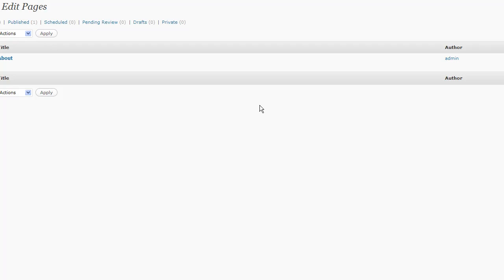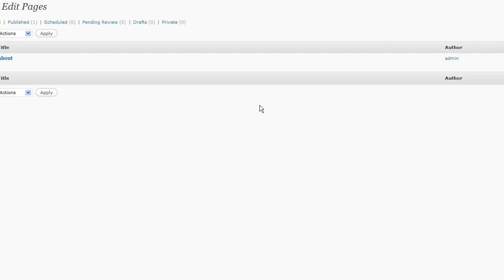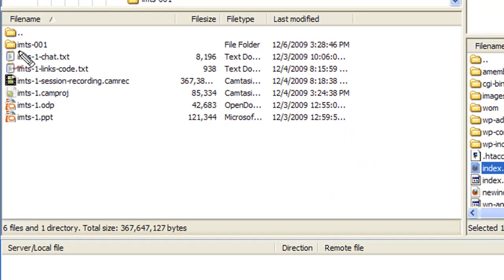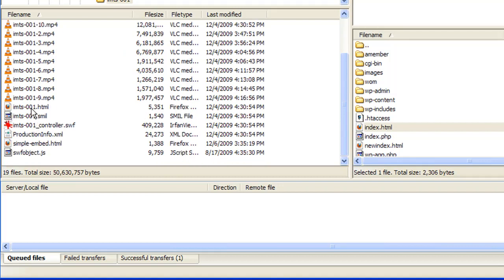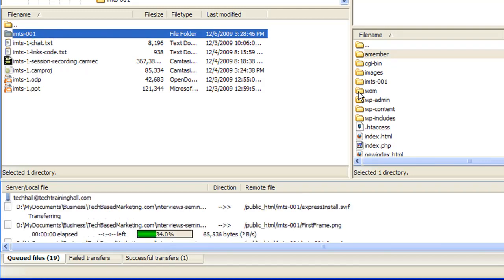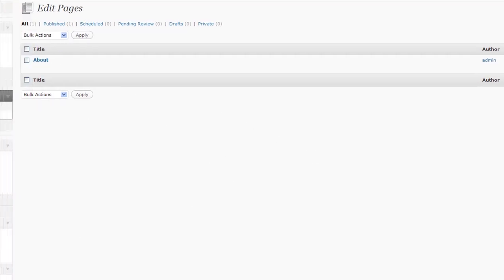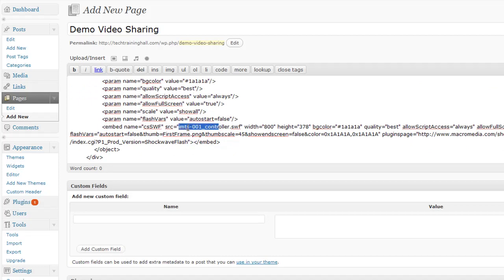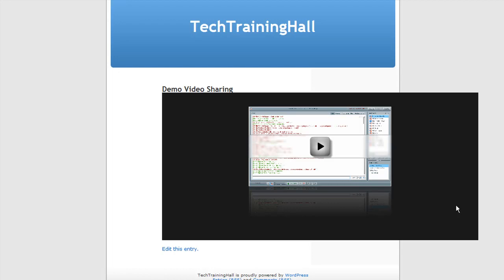How To Host Your Own Video Files Pt 1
Sometimes you have videos you only want to share with selected groups of people like your customers or paid members only. This video demonstrates how I do it. It's really easy if you have the necessary flash player and video formats. If you are using .AVI, .WMV or any other files that flash players can't play then I suggest Video Web Wizard to prepare your video files before you can do what is shown in the video.